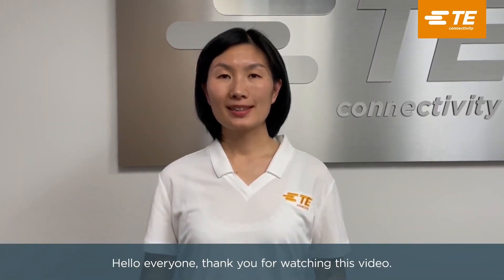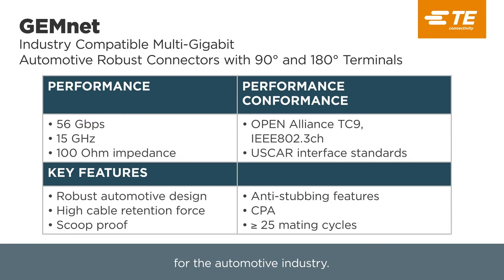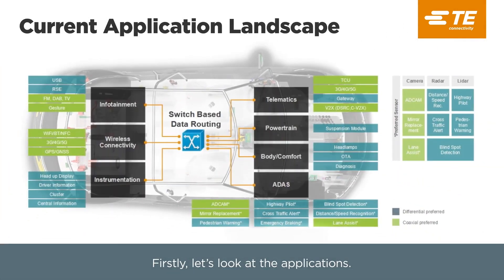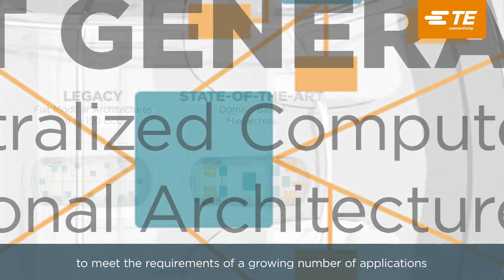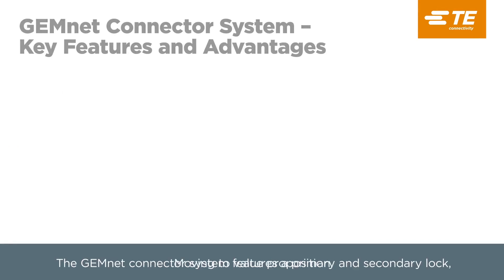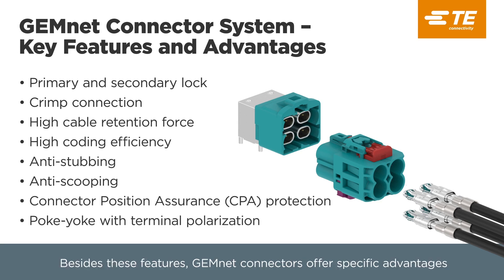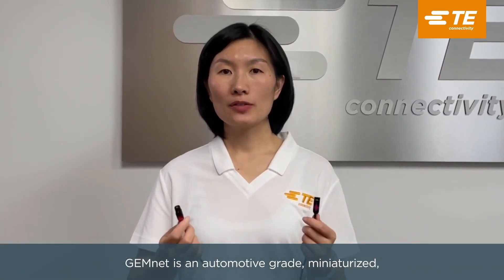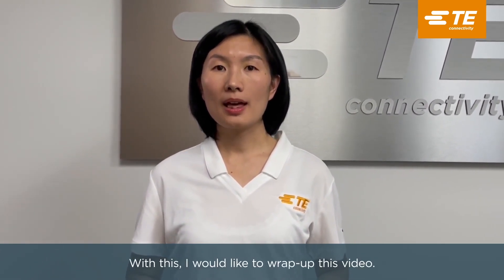GEMnet Multi-gigabit Differential Connector System for Automotive Industry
Automotive manufacturers are increasingly designing applications/architectures utilizing multi-gigabit (10 Gbps+) data links. GEMnet multi-gigabit automotive connectors are designed to meet these requirements.  Supporting data transmission up to 56 Gbps, TE’s new fully shielded twisted pair connector system is designed to meet the requirements of current and next generation multigigabit Ethernet and SerDes applications.

TE Connectivity is a $12 billion global industrial technology leader creating a safer, sustainable, productive and connected future. Our broad range of connectivity and sensor solutions, proven in the harshest environments, enable advancements in transportation, industrial applications, medical technology, energy, data communications and the home. With approximately 80,000 employees, including more than 7,500 engineers, working alongside customers in approximately 140 countries, TE ensures that EVERY CONNECTION COUNTS.